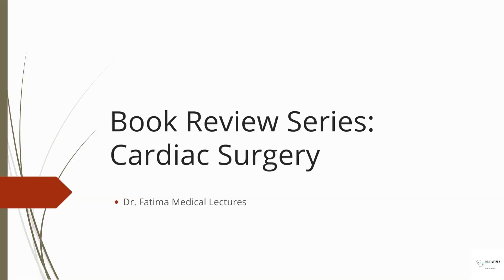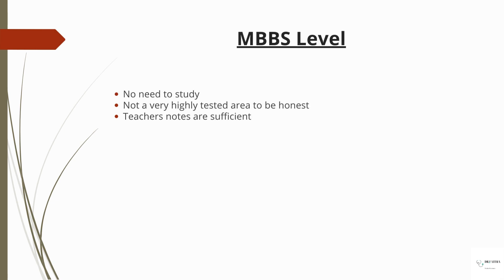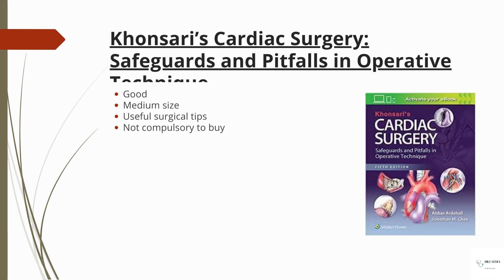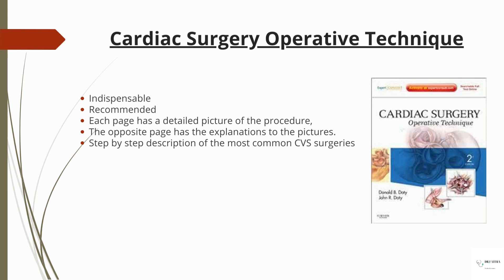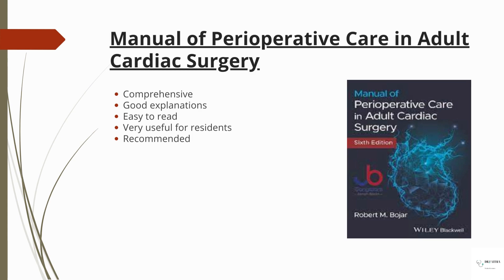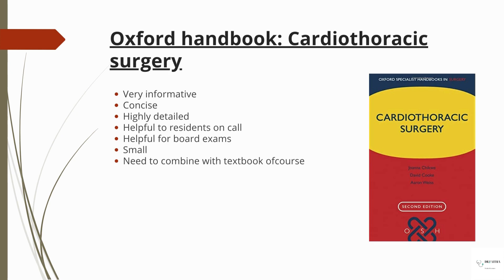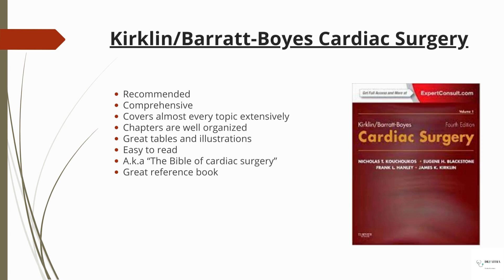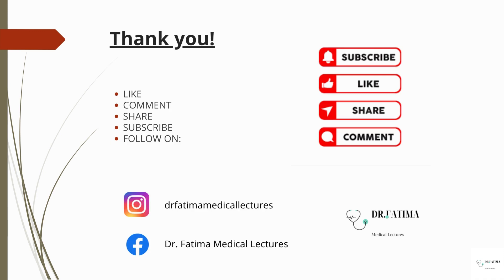Cardiac Surgery | Book Review Series 22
Assalam o alaikum! This video is one of the many book reviews for Medical Students. This one in particular is about Cardiac Surgery books.

Cardiac surgery is a specialized field of medicine that focuses on surgical interventions for the heart and its associated blood vessels. As medical students, it is important to understand the complexities of cardiac surgery and its role in treating cardiovascular diseases.

Cardiac surgery involves a wide range of procedures, including coronary artery bypass grafting, valve repair and replacement, heart transplant, and congenital heart defect repair. These surgeries require a high level of skill and expertise, and are often performed by a team of cardiac surgeons, anesthesiologists, and other healthcare professionals.

To gain a better understanding of cardiac surgery, I recommend that you check out the book review video on YouTube. This video will provide you with a comprehensive overview of the key concepts and techniques involved in cardiac surgery, and will help you to prepare for your studies and clinical practice.

Remember that studying cardiac surgery requires a significant amount of dedication and hard work. However, with the right resources and support, you can develop the knowledge and skills needed to excel in this field.

Best wishes for your studies and future career in medicine.
I really hope you can benefit from this video series. Peace.